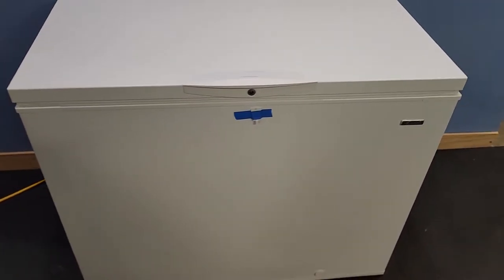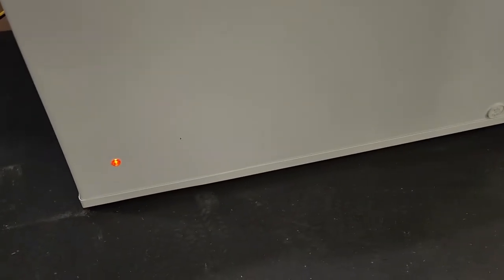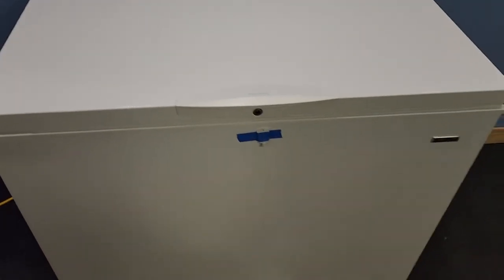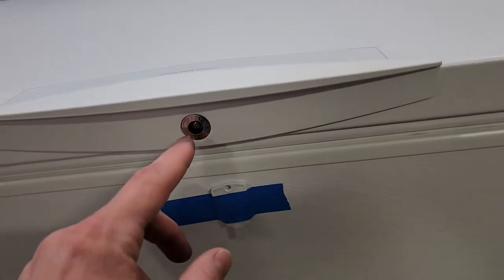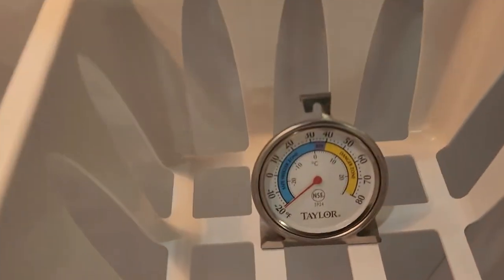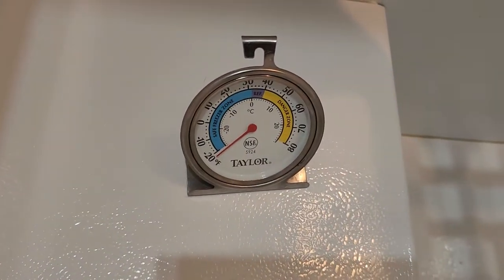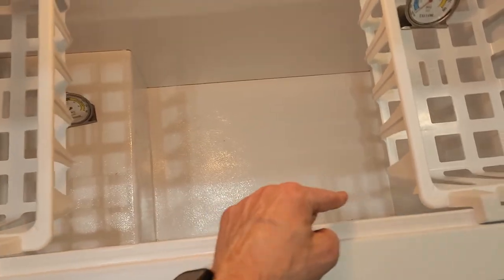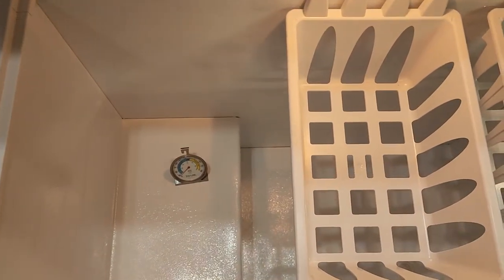8.8 cu ft chest freezer deep freeze Kenmore